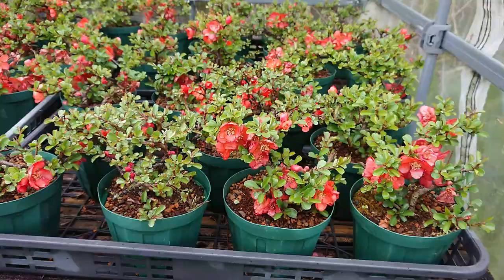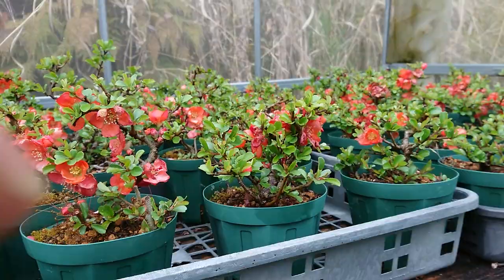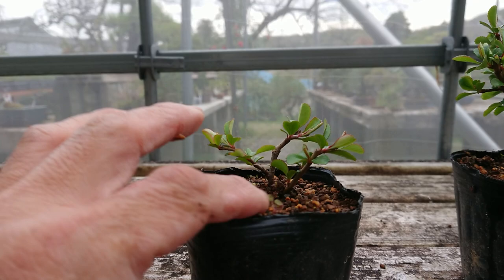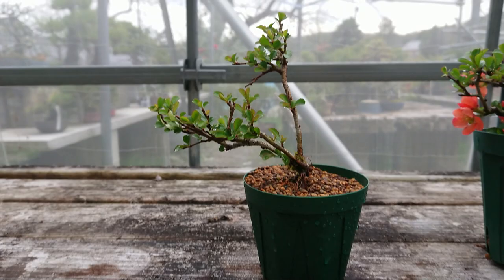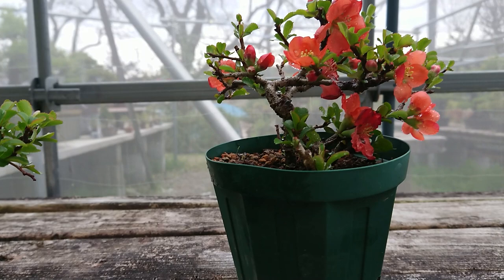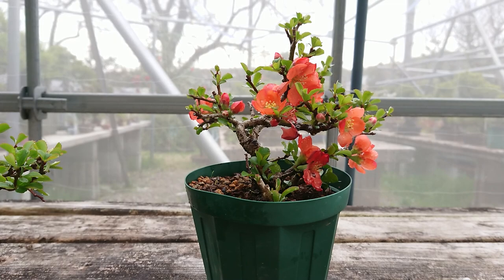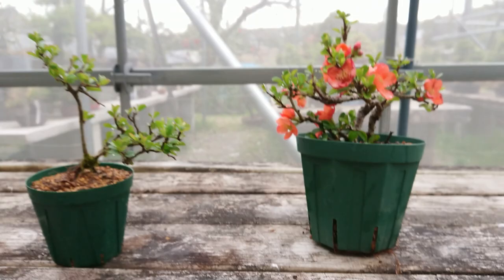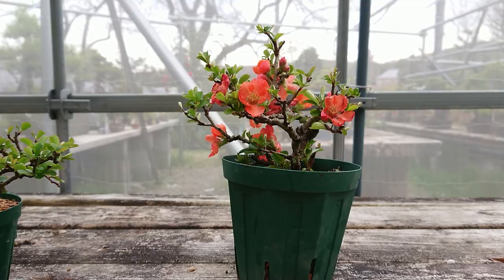Process to make Japanese quince mini bonsai from cutting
Showing different year cutting material to see how it grow to be bonsai

twiiter @BonsaipotJapan
Facebook Matsuyoshi Hanaori